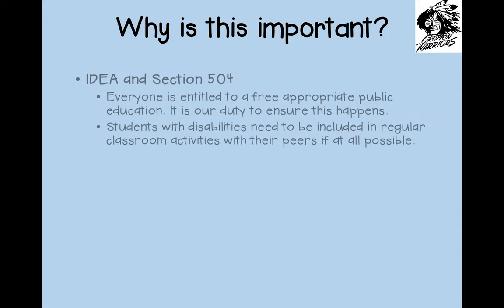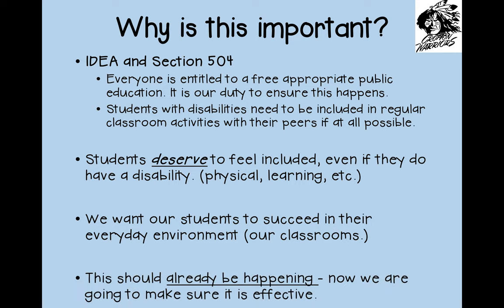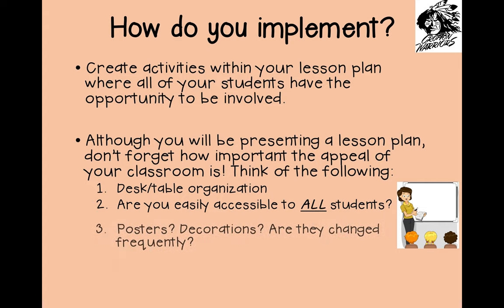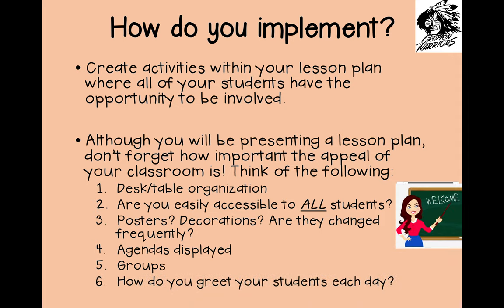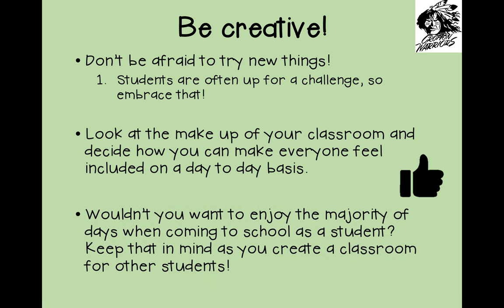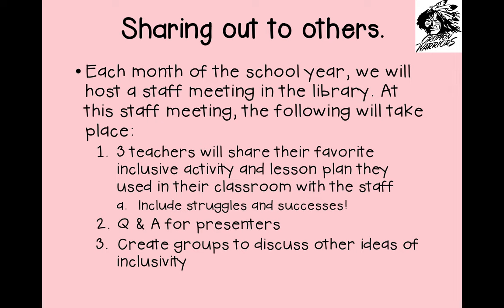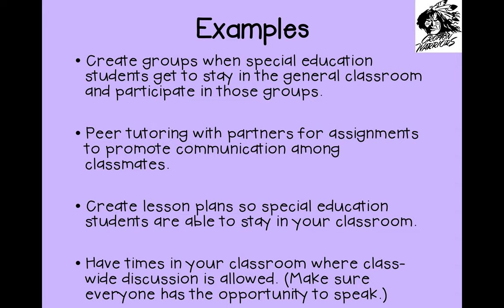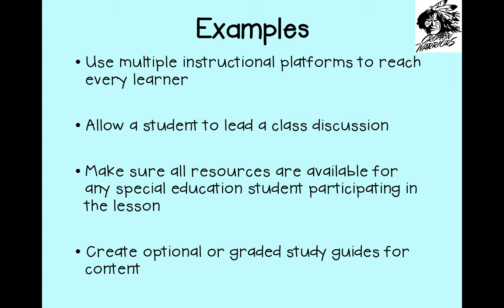Moon; Inclusivity in Crofton High School